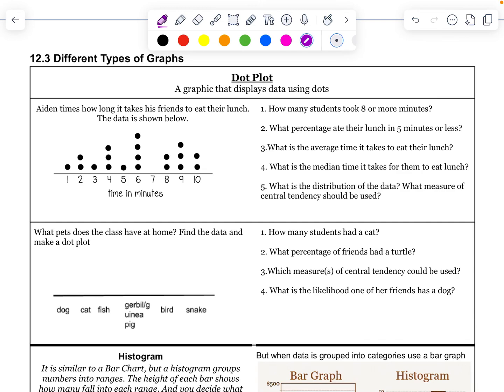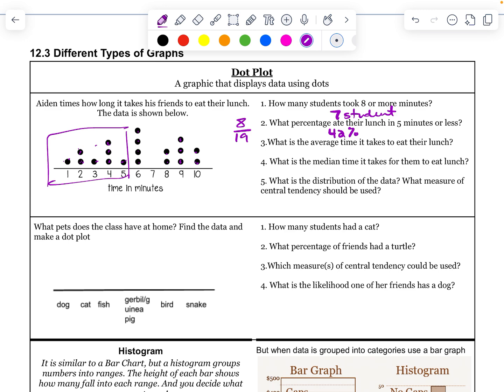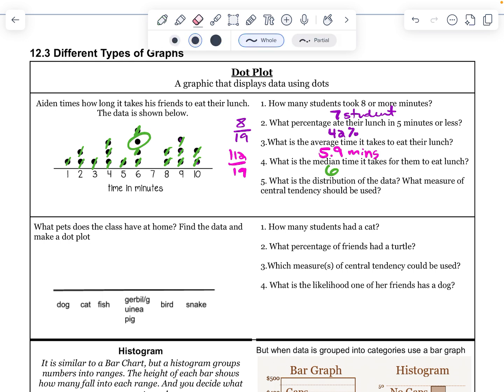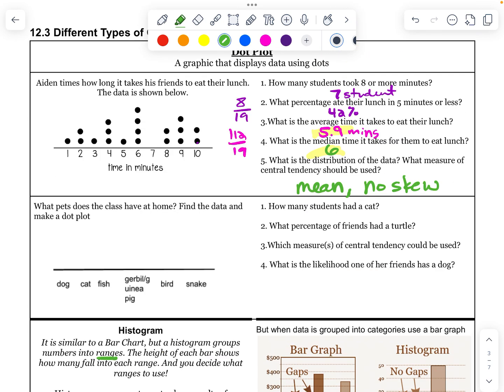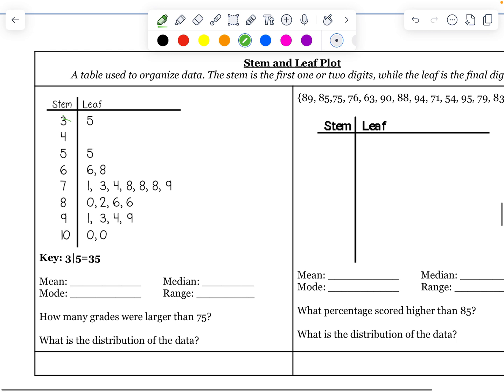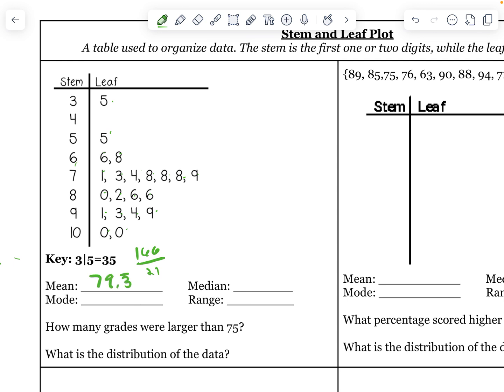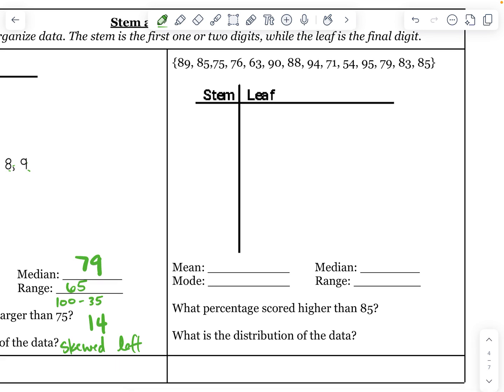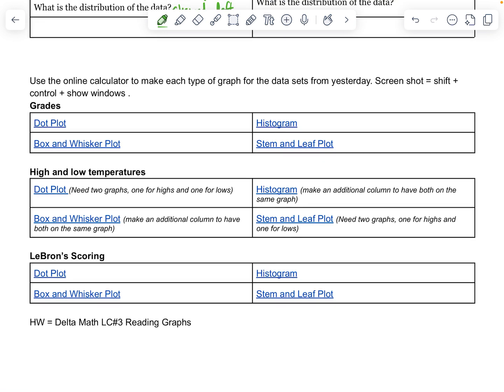12.3 Different Types of Graphs